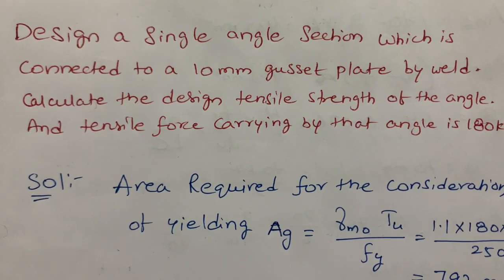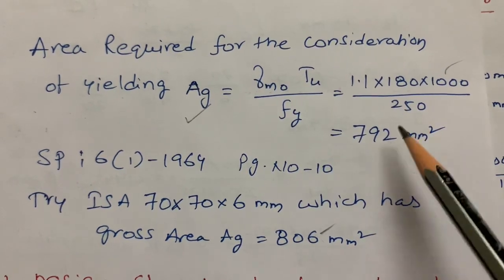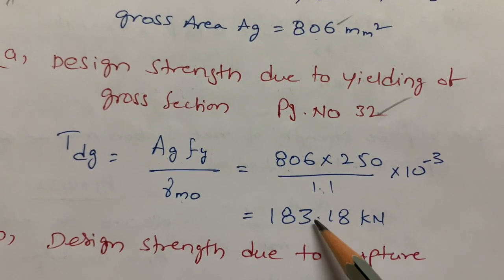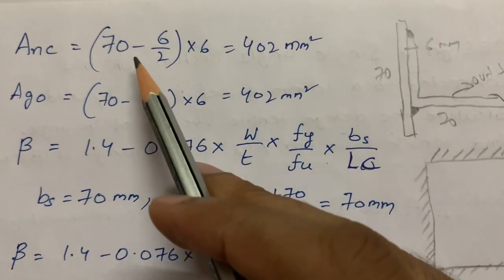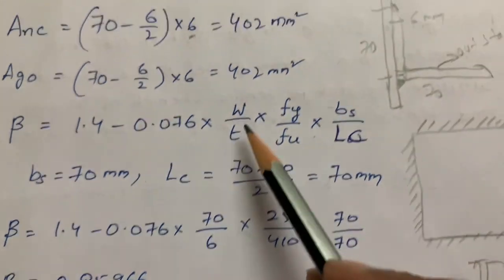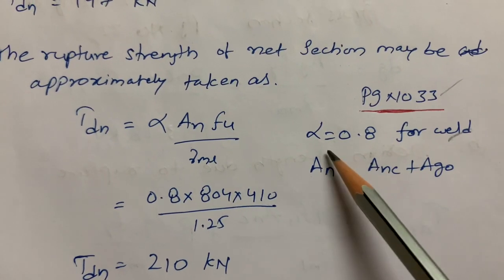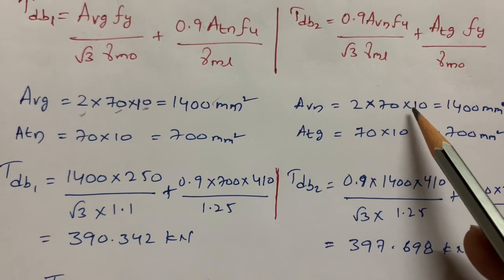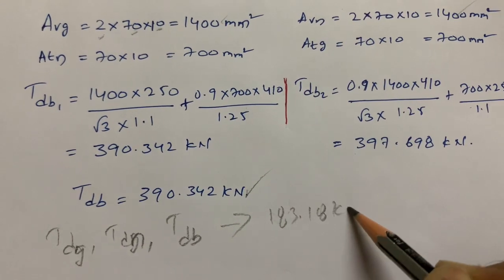Design of tension member which is connected to gusset plate# Single equal angle by using weld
Design of steel structures# Tension member# Single angle section# weld connection